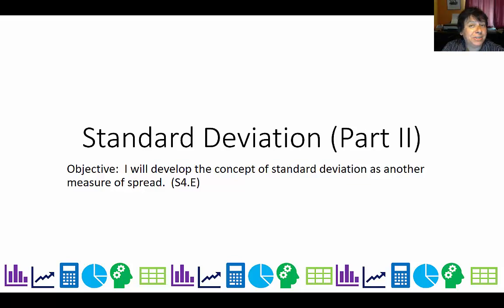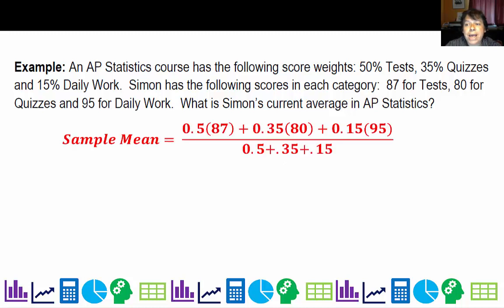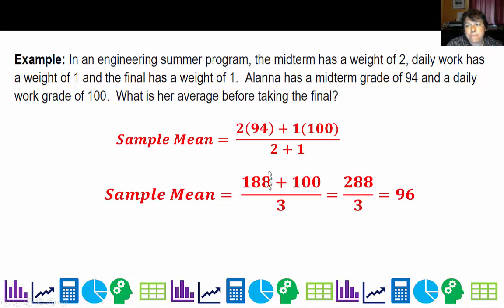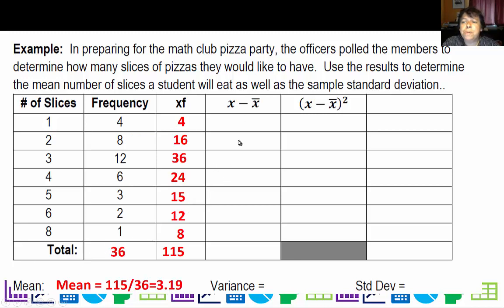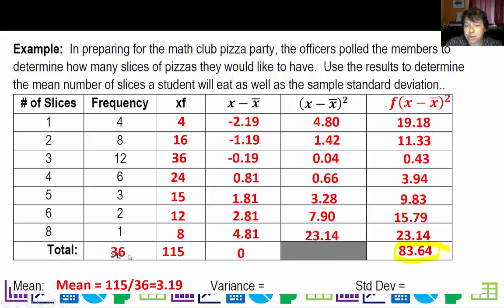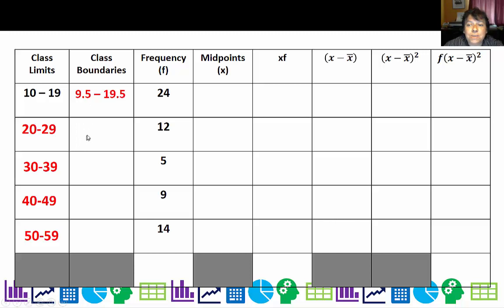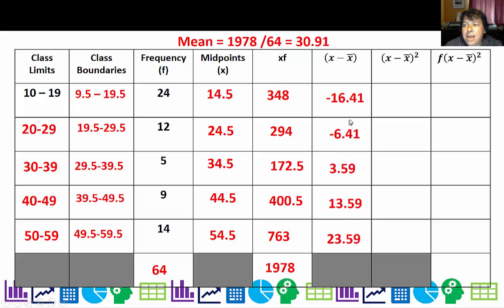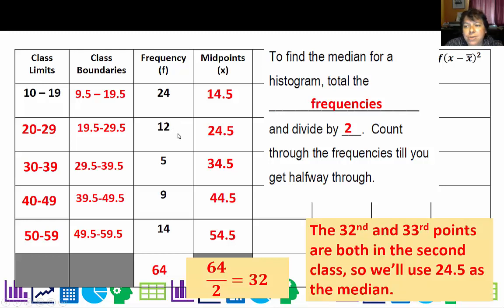B2c Weighted Averages and Standard Deviation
Calculating Standard Deviation for Weighted Averages by Hand